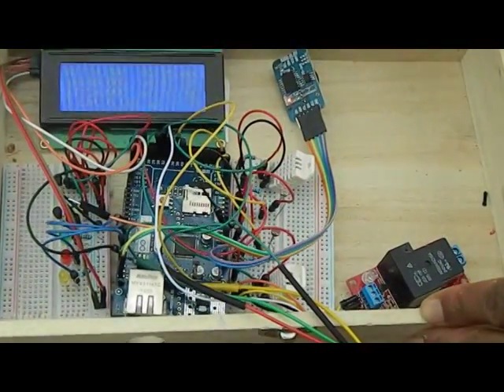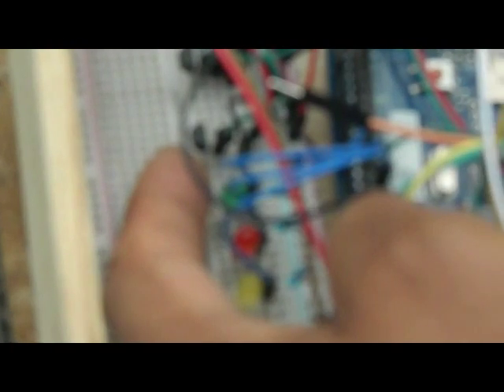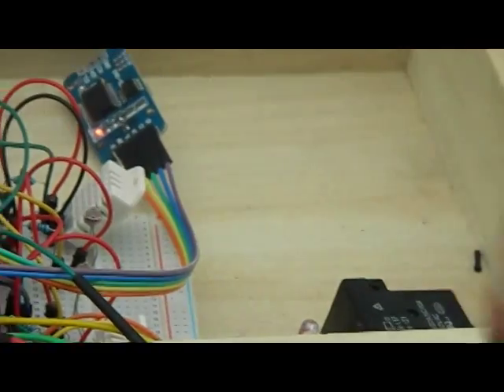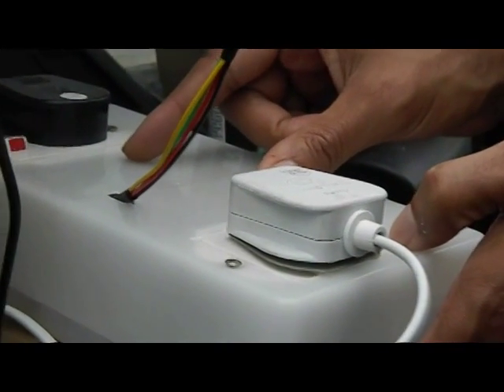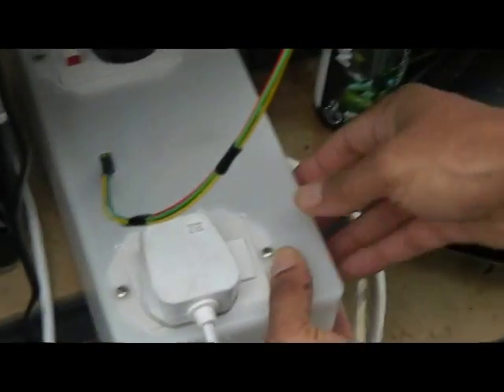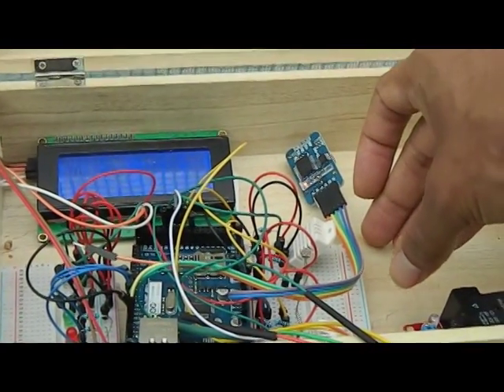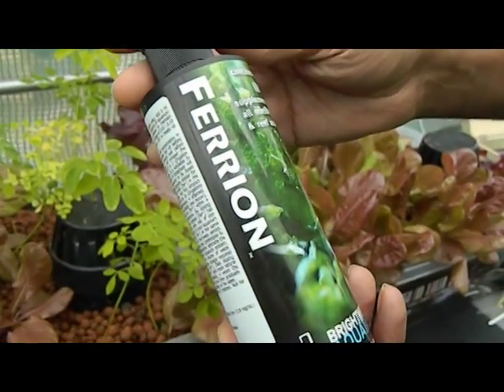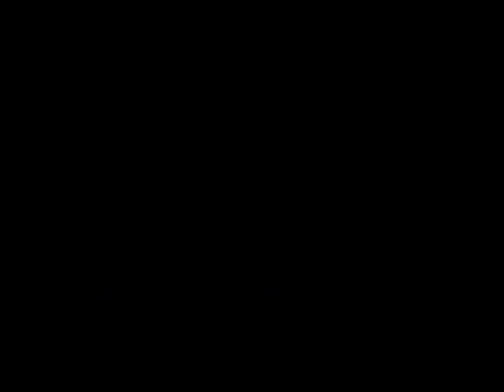Arduino & Aquaponics Update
UK Mains Plug Arduino relay module to control aquaponics polytunnel microclimate